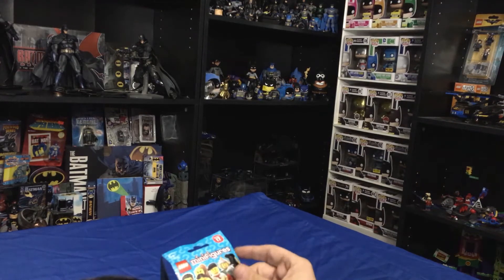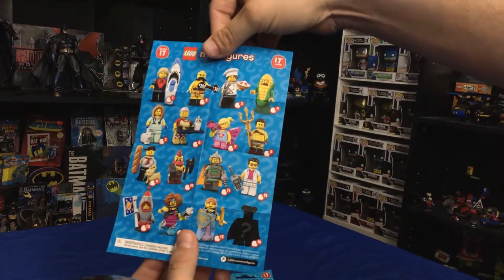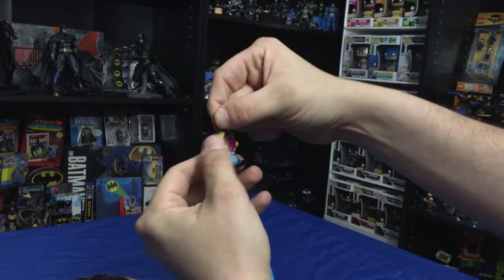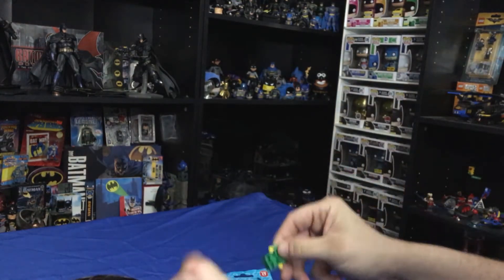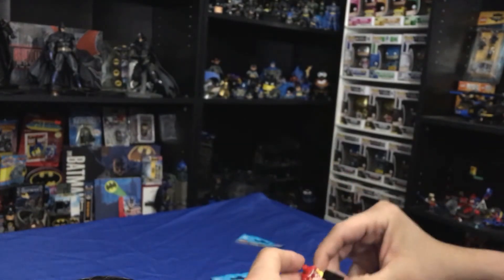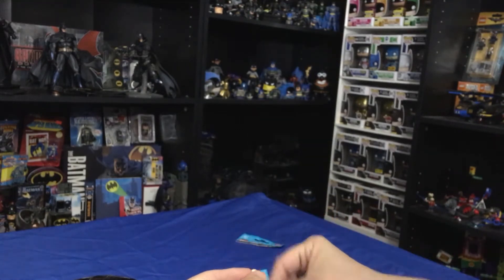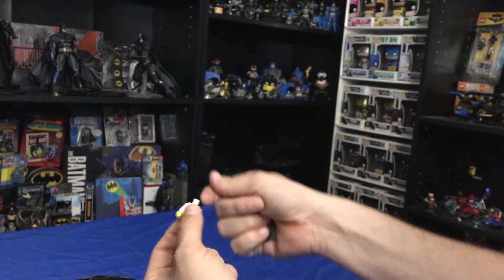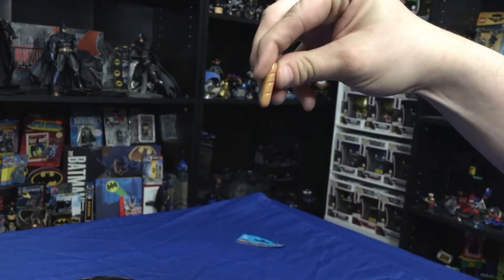Lego Minifigures Series 17 (4 Packs) :Court of Cowls Unboxing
Chris from Court of Cowls opens 4 more Lego Minifigures from series 17. Get ready for rad staches, french beagles, and so much more on this issue of Court of Cowls Unboxing.